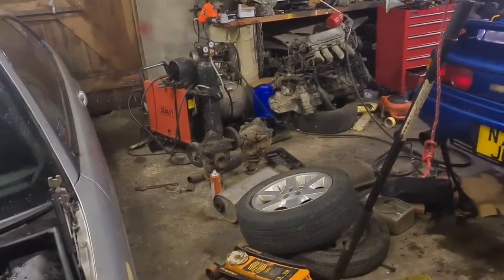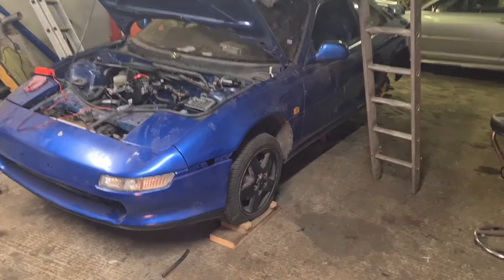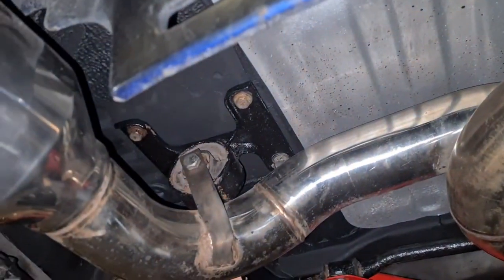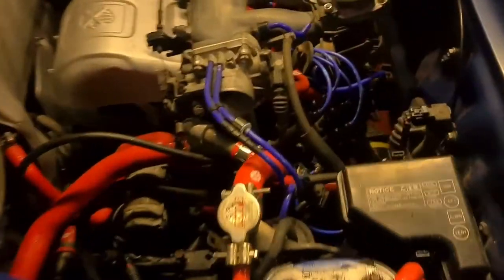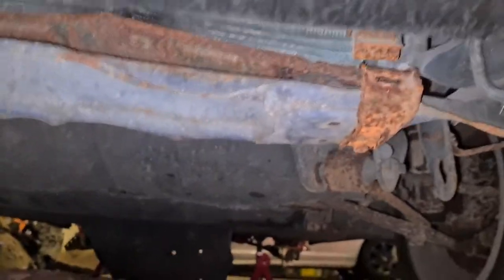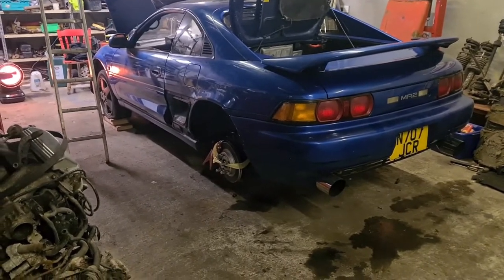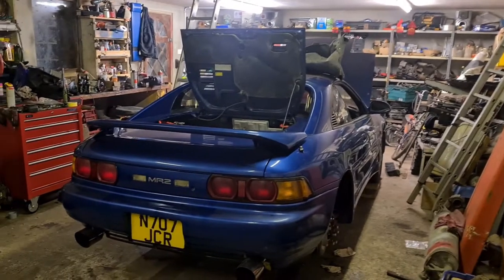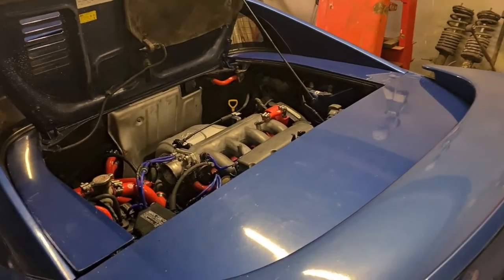mr2 sw20 walk-around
my first real video, walk-around of my mr2 sw20. is a 1995 rev 3 jdm imports that has been off the road for the last 10 years. I'm in the process of bringing this car back into it's former glory and will be making more videos in the future of maintenance and repair. hopefully someone will find them useful. thanks for watching